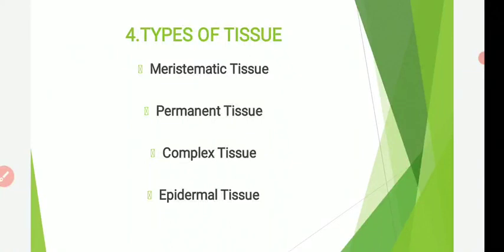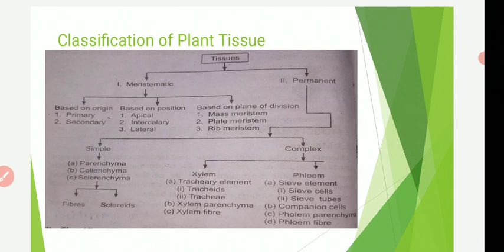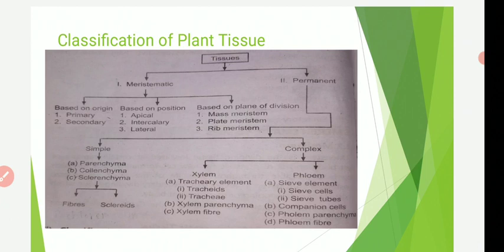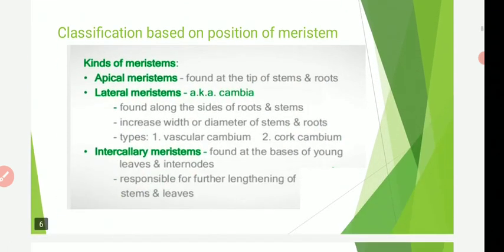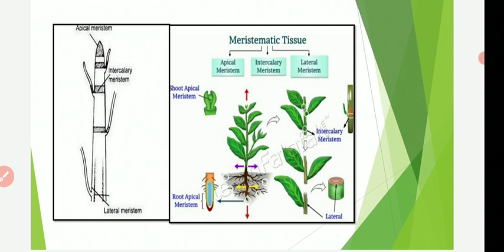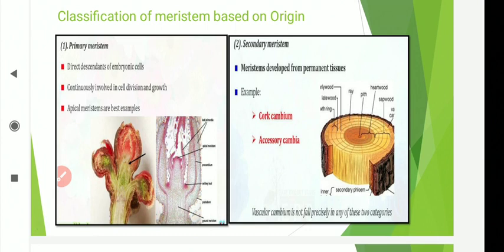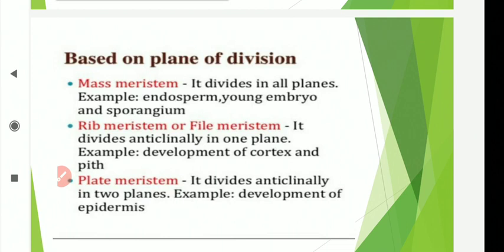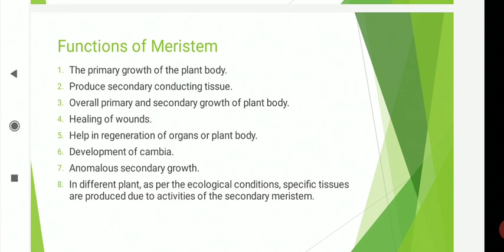F Y B Sc Plant Moprhology and Anatomy Types and Tissue Part I